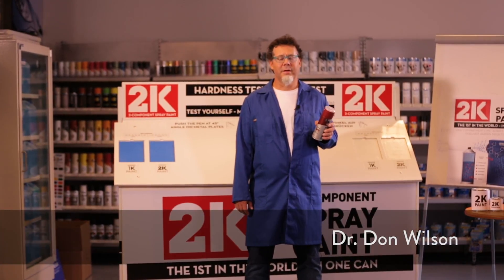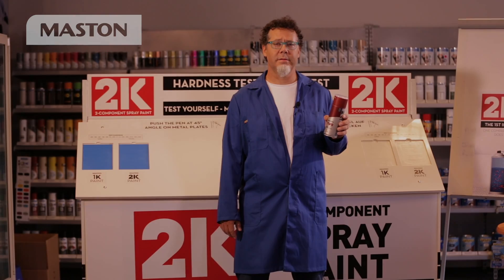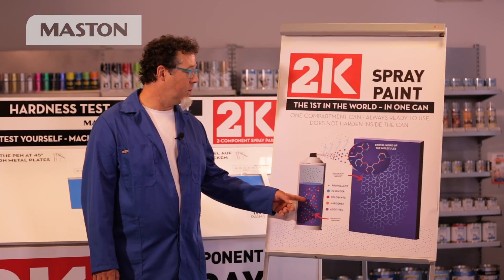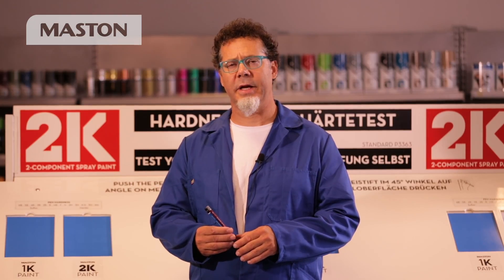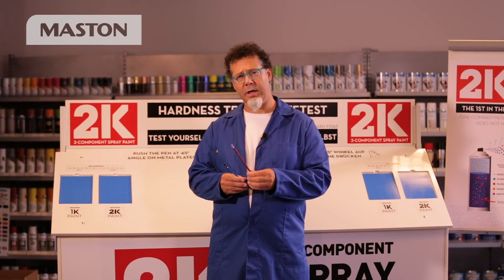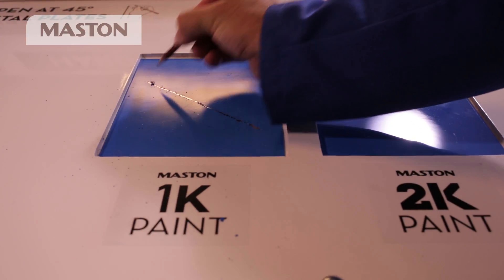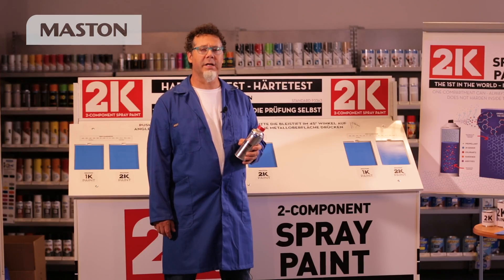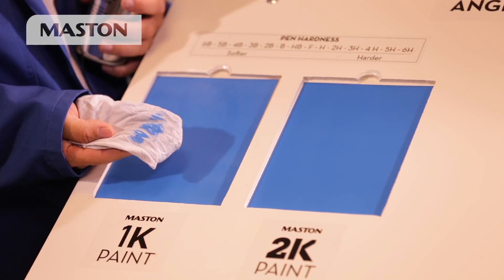2K Maston 2-Component spraypaint video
Maston Two® is a true revolution by making 2-component painting as easy and user friendly as painting with any ordinary 1-component spray paint.
When sprayed, the chemical hardening process takes immediately place in atmospheric pressure. This ensures that Maston Two® has the same characteristics in terms of adhesion, corrosion, scratch and chemical resistance as traditional 2-component paints systems, where the paint and the hardener have to be pre-mixed.
Maston Two® bonds on almost any surface; metal, aluminum, galvanized metal, copper, chrome, wood, stone, ceramics, glass and most plastics. It bonds also on previously painted 1-component or 2-component paint surfaces such as acrylics, PU, epoxy and powder coating. Alkyd painted surfaces must be over coated either wet-on-wet or completely dry (min 8 days drying time).
The most valuable difference compared 2-compartment aerosol products containing 2K binder and hardener is the pot life of the paint. Maston Two® does not need to be activated by puncturing the hardener can. It is always ready for use, as many times as needed and with a shelf life of several years.
This opens a window for professionals and consumers to use a high quality 2-component product without the use of complicated air driven equipment. There is no production of waste, no cleaning, in other words THE EFFICIENT SOLUTION.